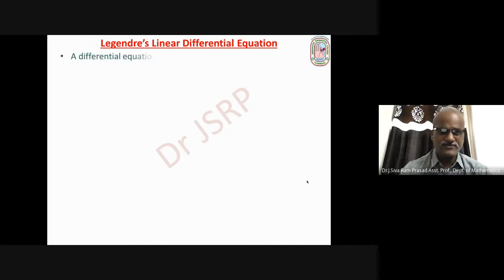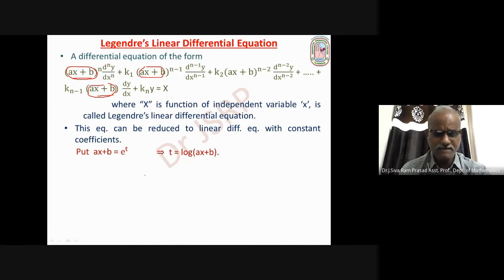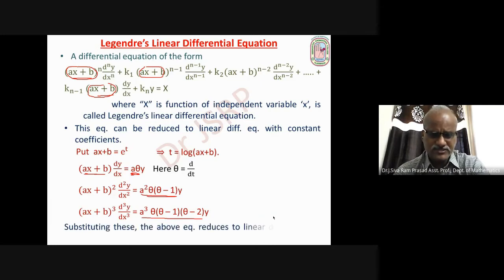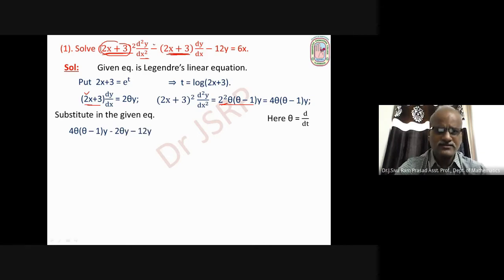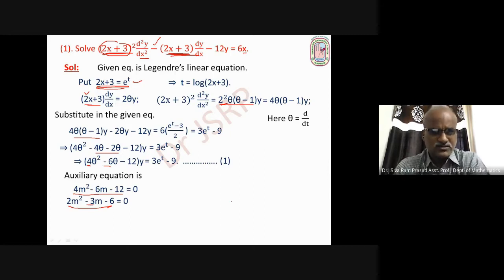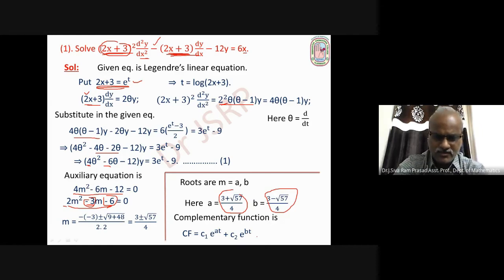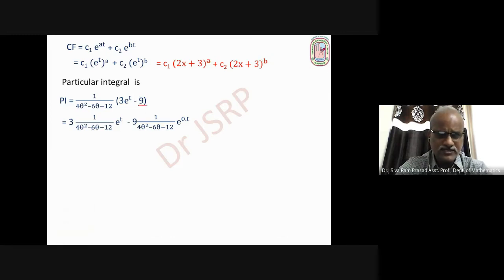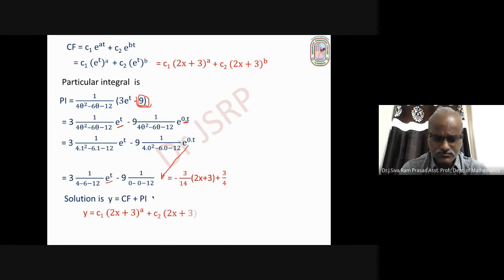Lgendre's Linear Equations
This video is about how to solve Legendre's Linear Differential Equation